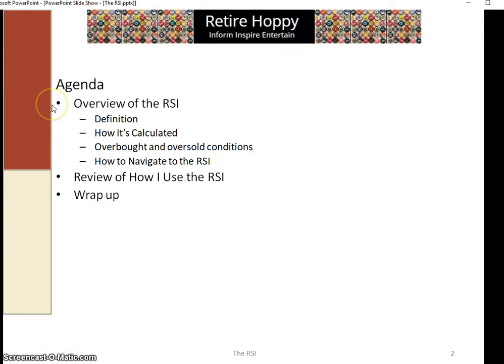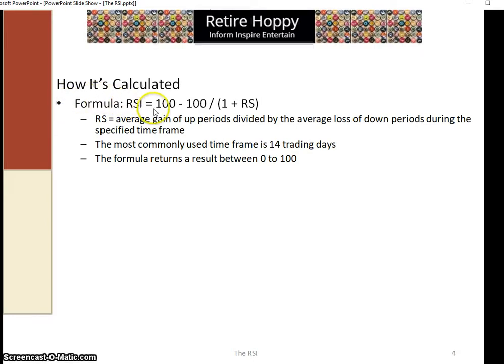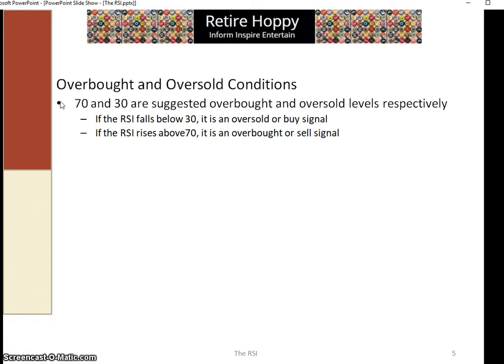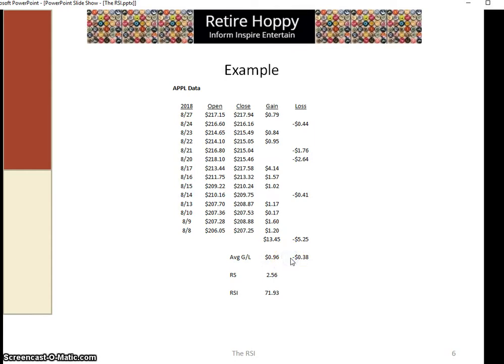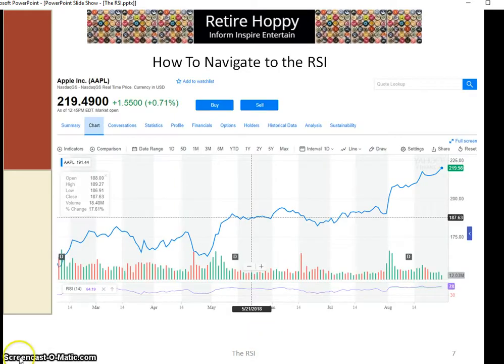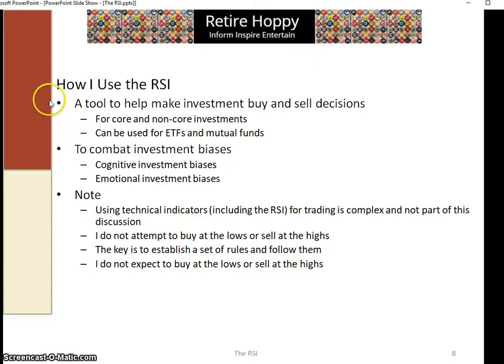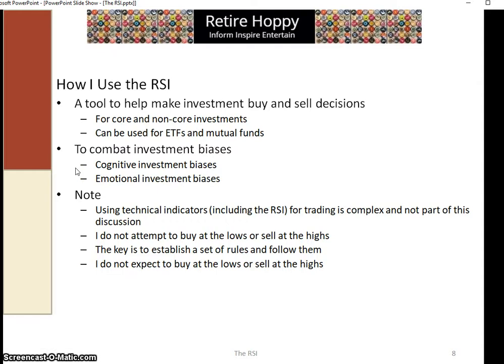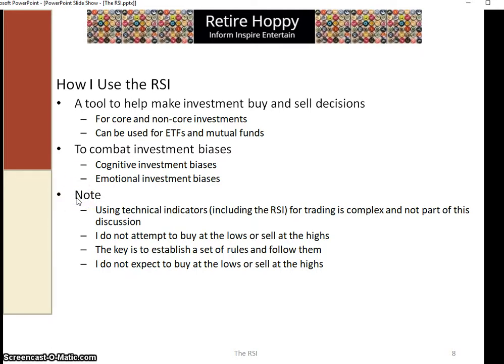The RSI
A look into the Relative Strength Index or RSI - what it is, how it is calculated and where you can find it.